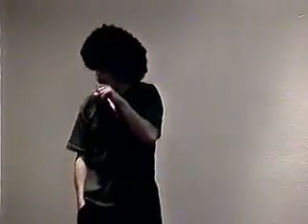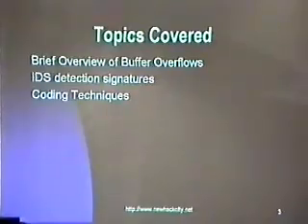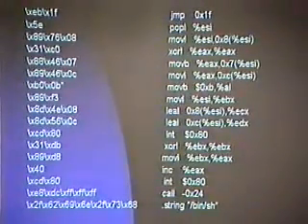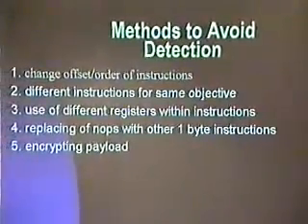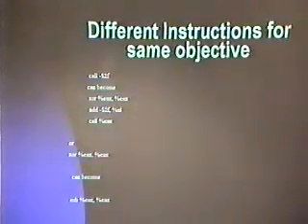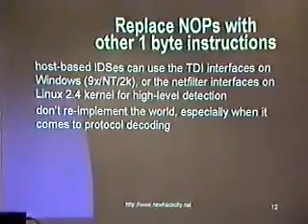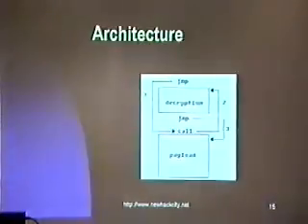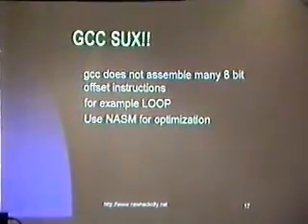DEF CON 8 Jeru Advanced Evasion Of IDS Buffer Overflow Detection